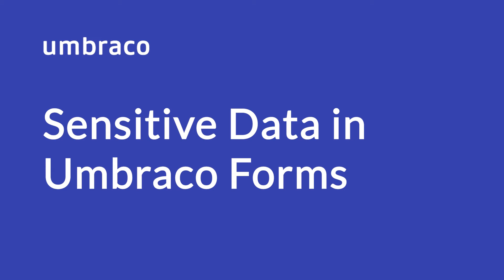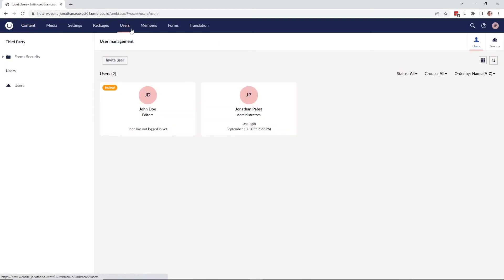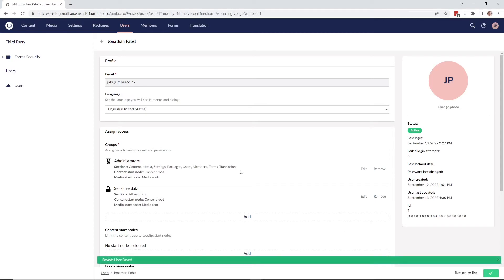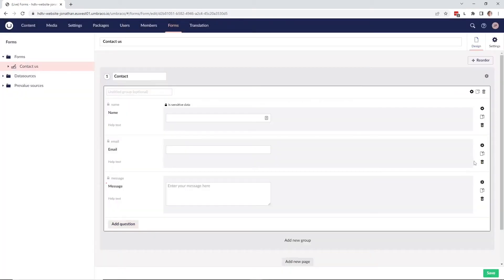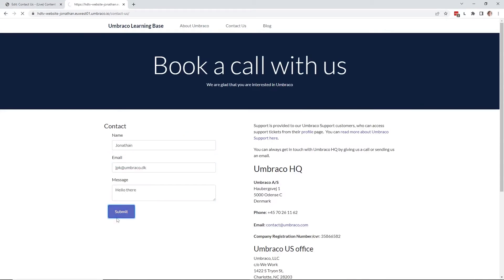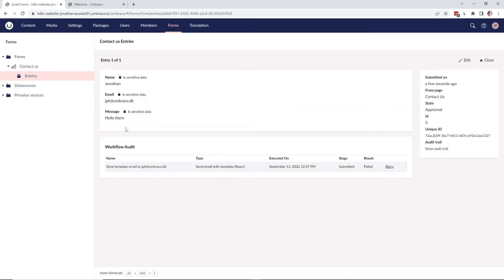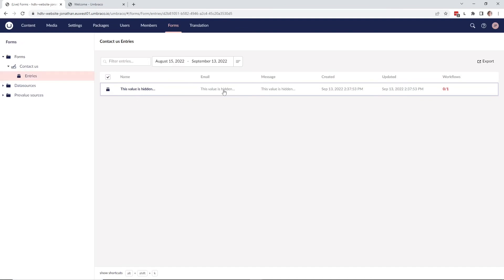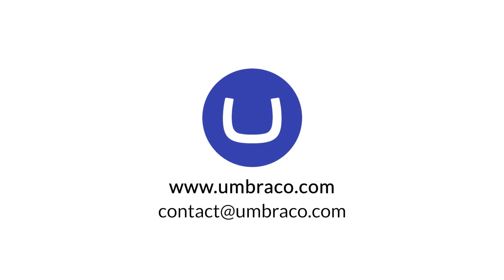Sensitive data in Umbraco Forms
In this video you will learn how you can work with sensitive data in Umbraco Forms.